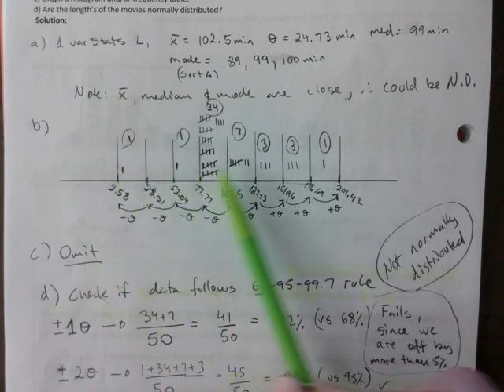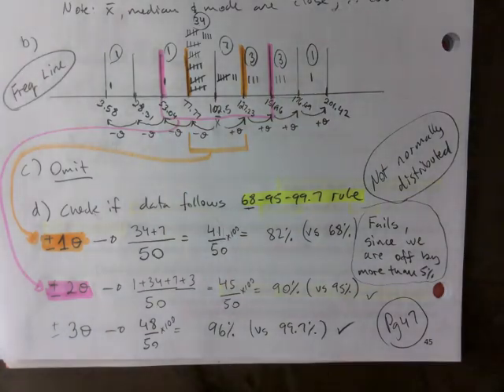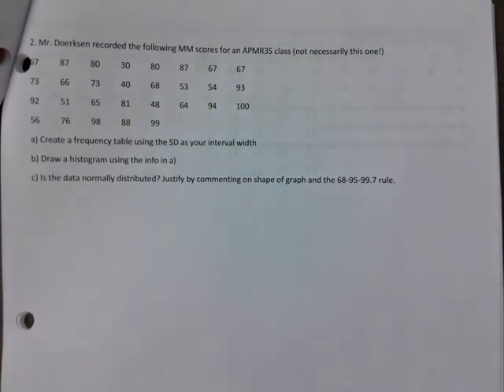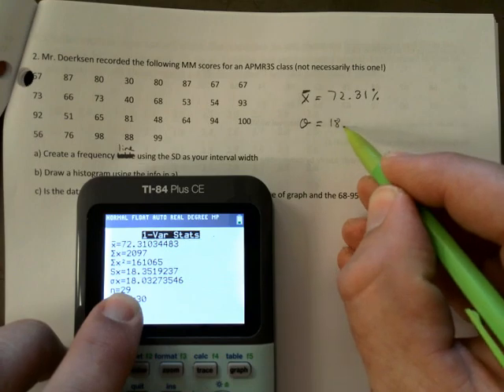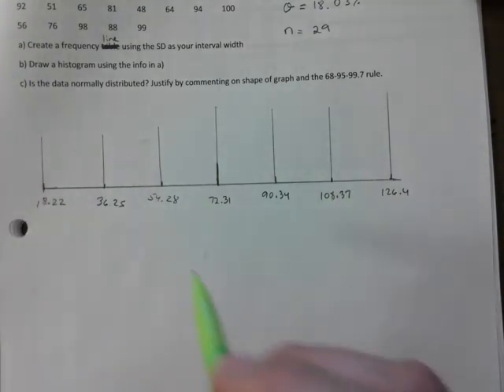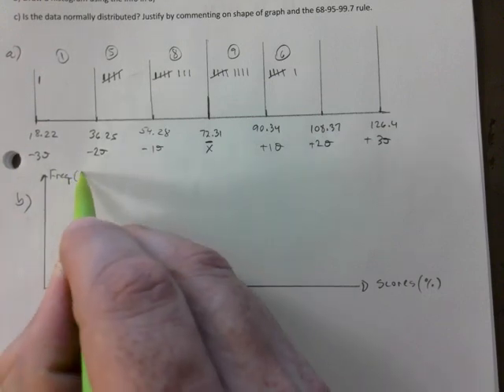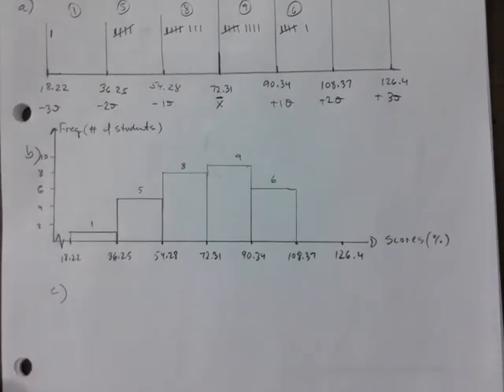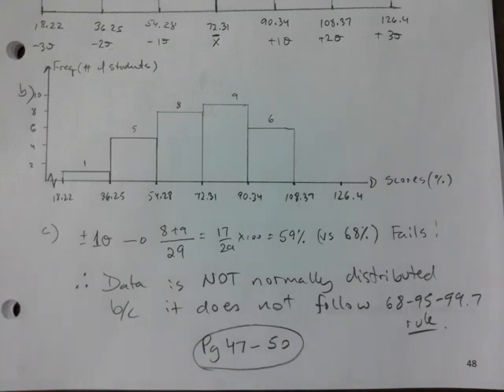APMPR3S STATS IS DATA NORMALLY DISTRIBUTED 2 ?